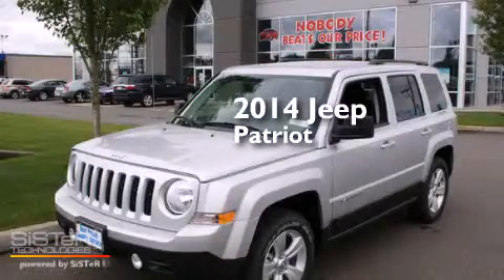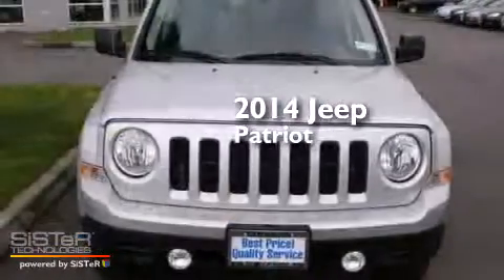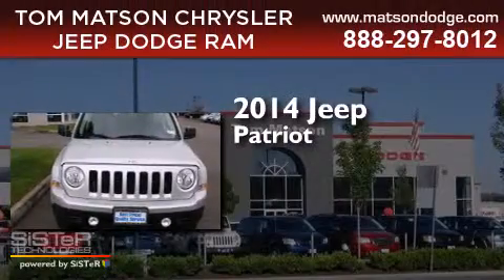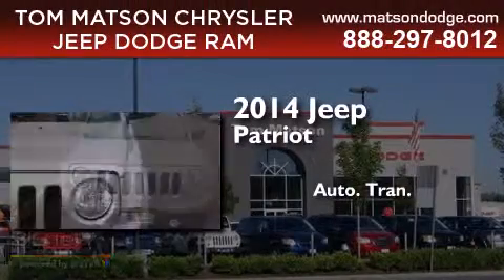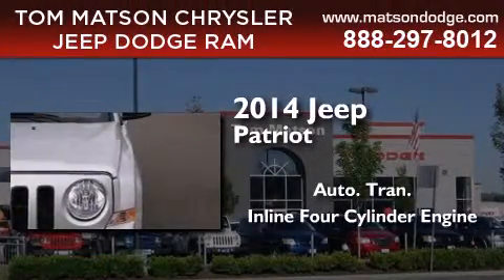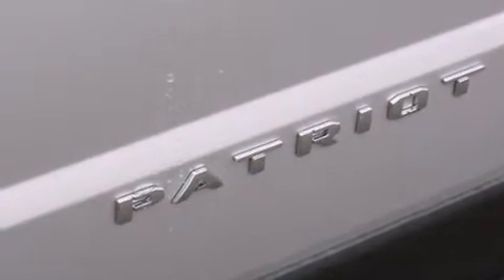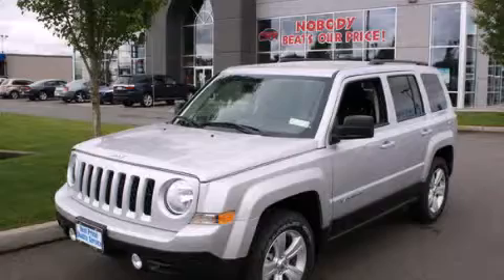2014 Jeep Patriot Kent WA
We've been honored to serve the Auburn WA area , we promise that your experience at our dealership will exceed your expectations ! Year : 2014 Make : Jeep Model : Patriot Engine : 2.4L 4Cyl Trans . : Automatic Exterior : Bright Silver Metallic Miles : 25 Interior : Dark Slate Gray Tom Matson Dodge 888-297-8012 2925 Auburn Way N. Auburn , WA 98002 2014 Jeep Patriot Auburn WA